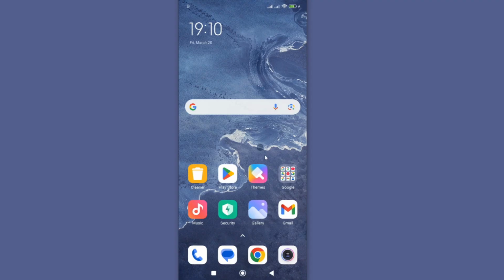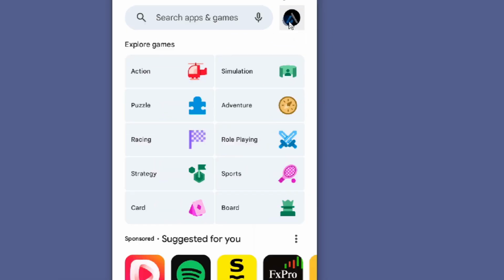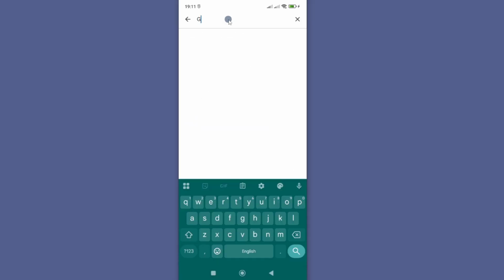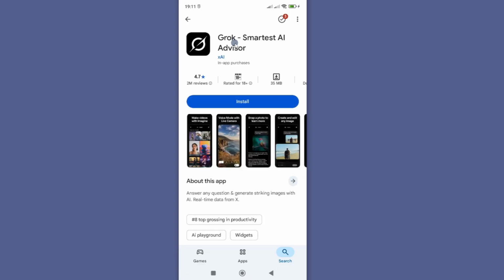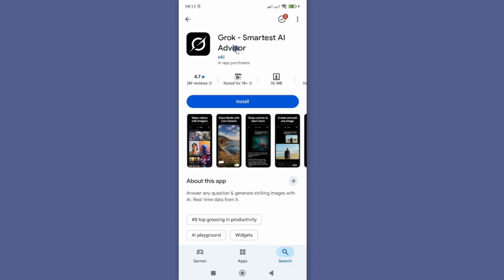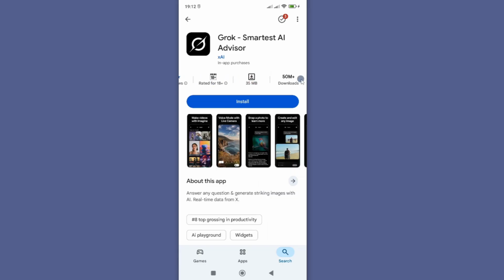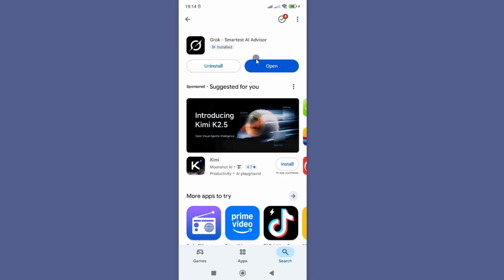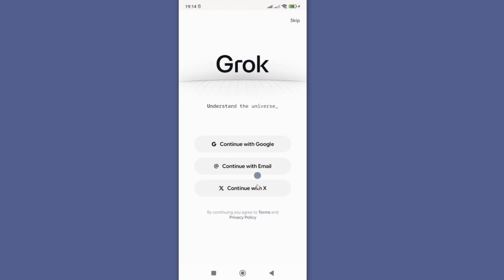How To Install The Right Grok AI App On Android Smartphone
In this video, you’ll learn how to download and install the official Grok app safely on your Android smartphone. This tutorial walks you through finding the genuine app on the Google Play Store, avoiding fake or duplicate apps, and completing the installation process correctly.

👉 Watch till the end to ensure you install the authentic Grok AI app and start creating AI-generated images safely and efficiently.

What You’ll Learn:

How to identify the official Grok AI app
How to avoid fake or lookalike apps